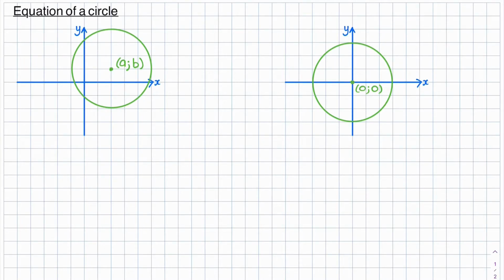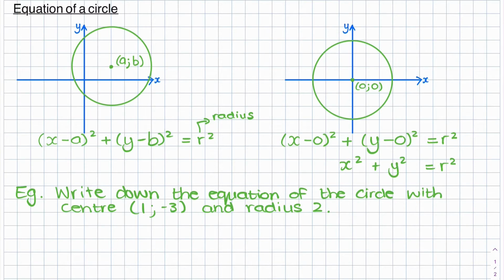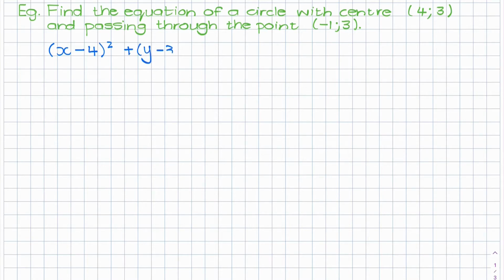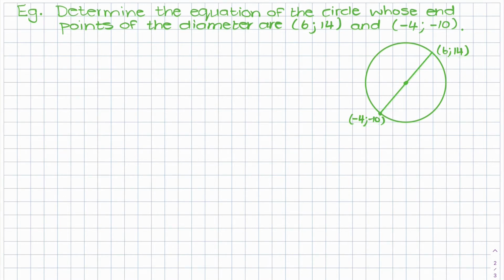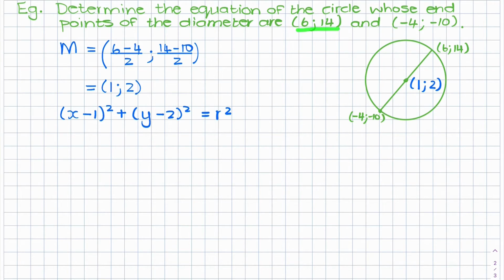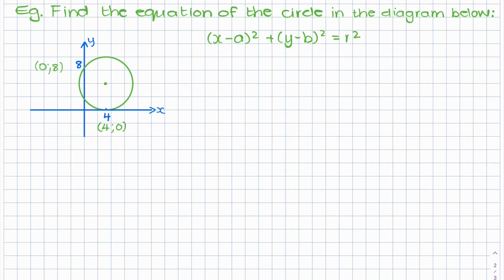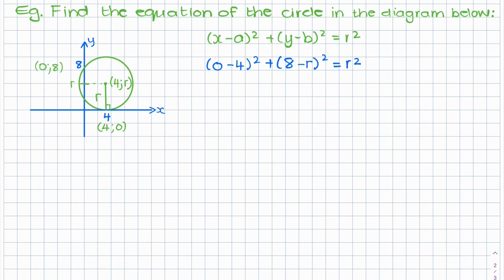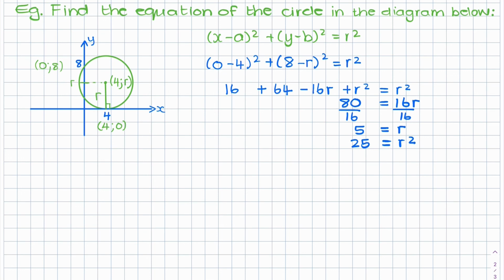Analytical Geometry | Grade 12 | Lesson 1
The equation of a circle is introduced in 3 forms and different examples are given to show how to answer questions with different information:
1. Given the centre and the radius
2. Given the centre and another point
3. Given the end points of the diameter
4. Given a y-intercept and the point of contact with the x-axis.